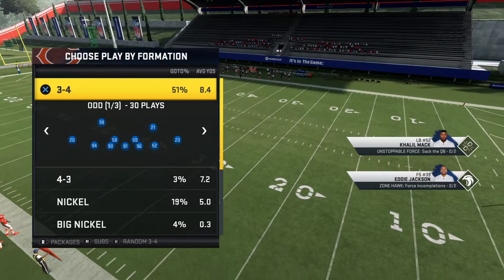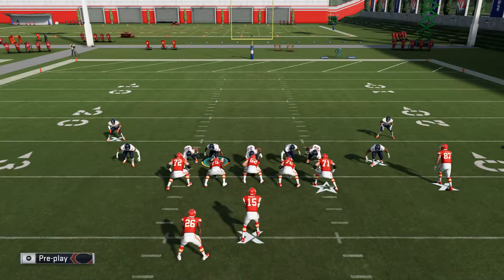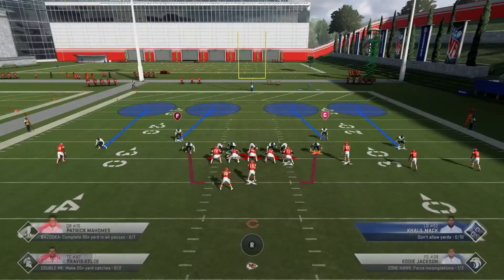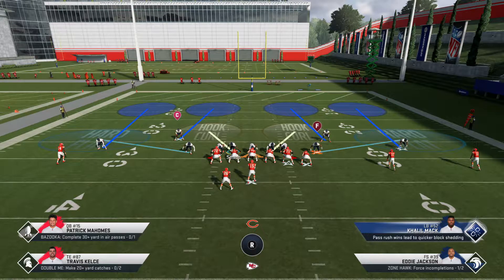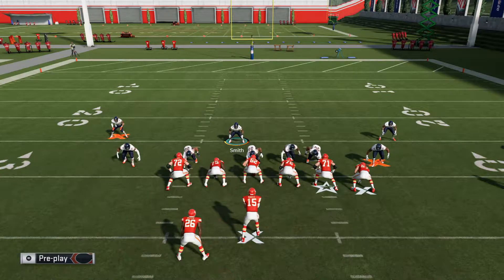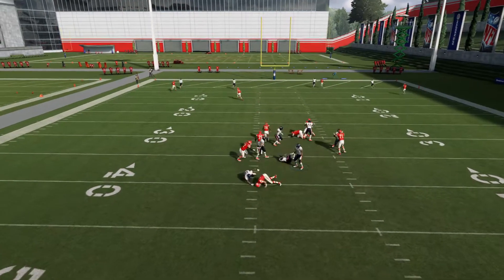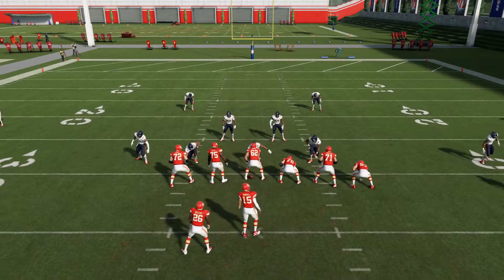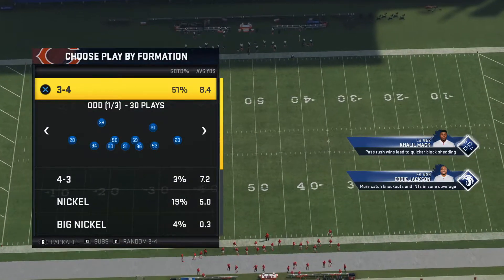Best 3-4 Defense Madden 20